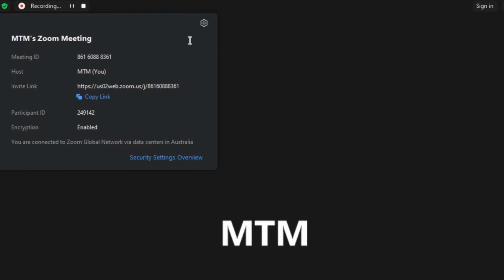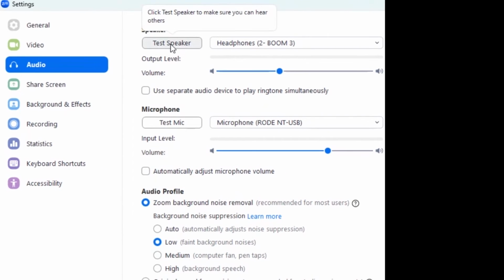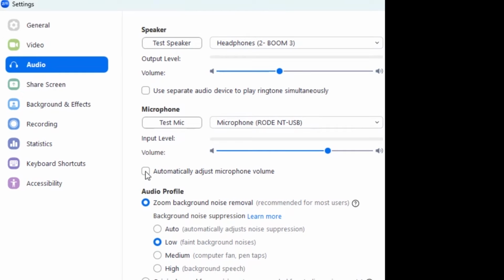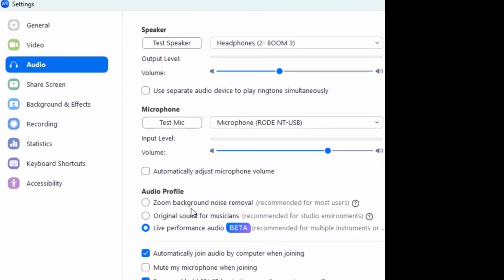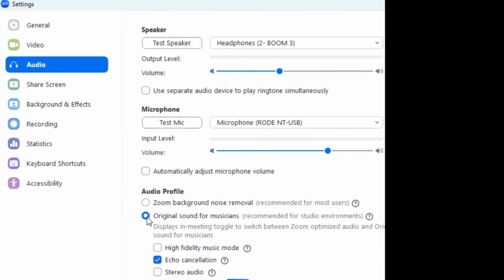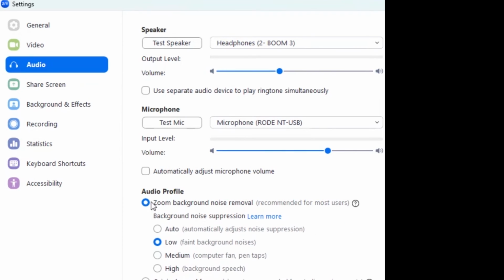The Best Way To Stop Sound Cutting Out On Zoom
This is the best way so far to Stop sound cutting out on Zoom .

Get the best sound when playing trumpet on Zoom by using these settings.  This is the best way so far that I have found to stop sound cutting out on Zoom when playing trumpet and brass instruments.

00:00 INTRODUCTION
00:18 Click Green Shield SETTINGS
00:46 Disable Automatically Adjust Microphone Volume
01:16 Zoom Background Noise Removal - LOW